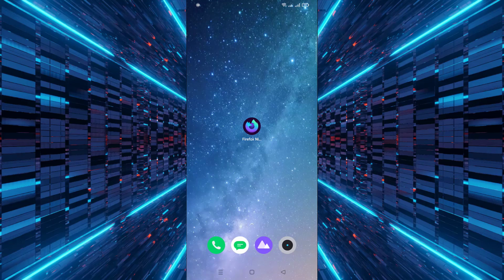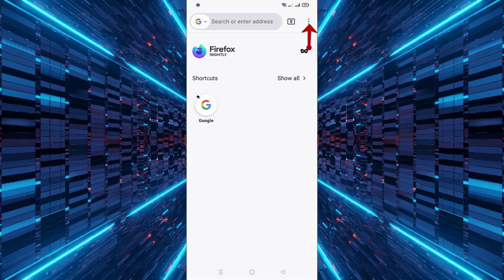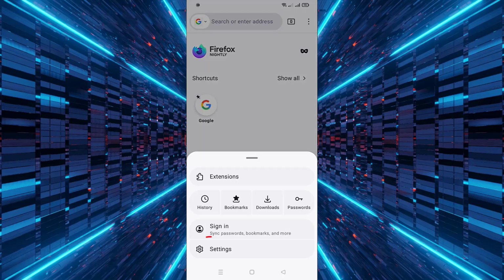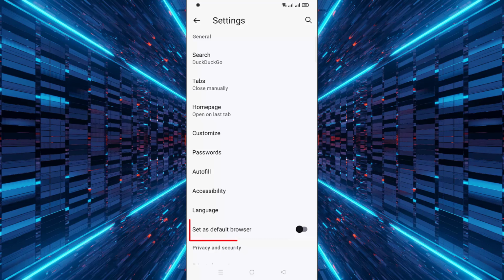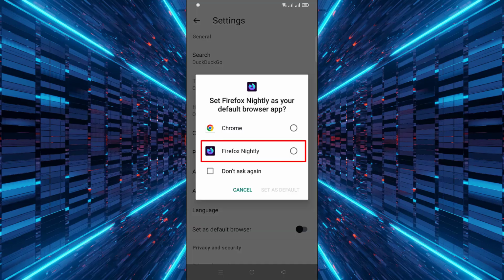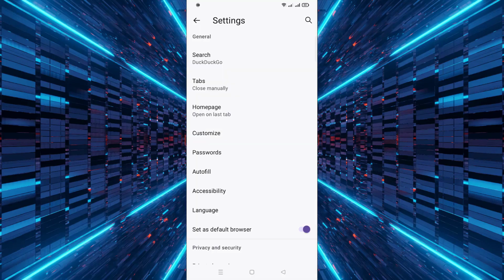How to Set Firefox Nightly as Default Browser on Mobile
Learn how to set Firefox Nightly as your default browser on mobile for faster browsing and the latest features. 📱

Using Firefox Nightly as your default browser helps protect your privacy while giving you access to cutting-edge updates. 🔒

This guide is perfect for Android and iPhone users who want to switch from other browsers to Firefox Nightly easily. 🌐

Stay updated with the newest features, enjoy a smoother browsing experience, and make Firefox Nightly your main browser today. ⚡

Make sure to follow for more tips and tricks on browsers, mobile setups, and optimizing your internet experience. 🛠️

Firefox Nightly, default mobile browser, set default browser, mobile browsing tips, latest browser features